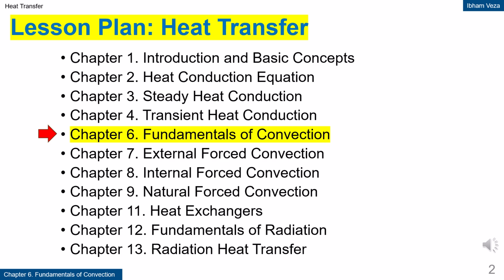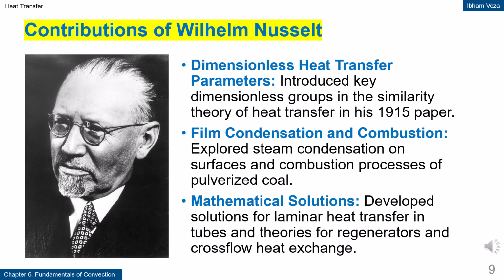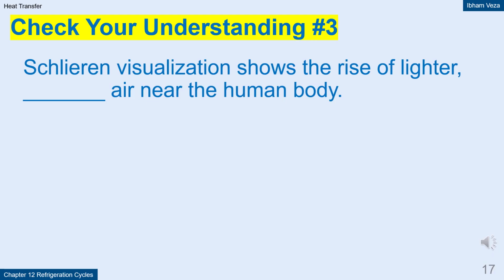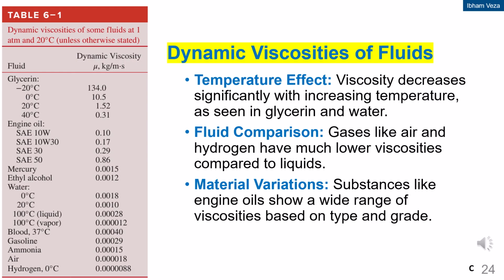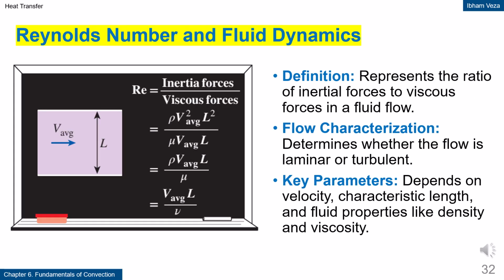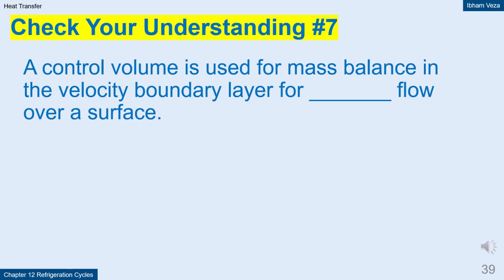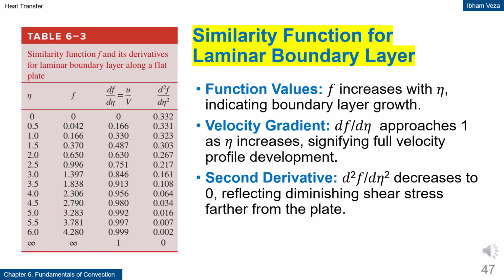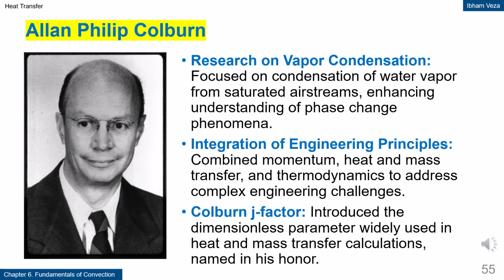Convection Heat Transfer Fundamentals | Reynolds, Prandtl, Nusselt Numbers & Boundary Layers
Convection Heat Transfer Fundamentals | Reynolds Number | Prandtl Number | Nusselt Number | Boundary Layer Analysis

This extended engineering lecture provides a comprehensive introduction to convection heat transfer, one of the three fundamental mechanisms of thermal energy transfer alongside conduction and radiation. The lecture explains the physical principles governing heat transfer between solid surfaces and moving fluids, making it an essential resource for students, researchers, educators, and practicing engineers.

Topics covered include the fundamentals of forced and natural convection, thermal and velocity boundary layers, Reynolds number, Prandtl number, Nusselt number, flow regimes, laminar and turbulent flow behavior, Reynolds analogy, dimensional analysis, and practical engineering applications.

This lecture is suitable for:

✔ Thermal Engineering researchers
✔ Heat Transfer instructors and lecturers
✔ Professional engineers preparing for examinations and certifications

🔹 Introduction to Convection Heat Transfer

🔹 Heat Transfer Mechanisms

Conduction
Convection
Radiation

🔹 Forced Convection

Fan-driven flow
Pump-driven flow
Cooling enhancement

🔹 Natural Convection

Buoyancy effects
Thermal plumes
Free convection systems

🔹 Boundary Layer Theory

Velocity boundary layer
Thermal boundary layer
Boundary layer growth
Flat plate flow

🔹 No-Slip Condition

Surface-fluid interaction
Velocity profile development

Flow characteristics
Transition mechanisms
Heat transfer enhancement

🔹 Reynolds Number Analysis

Inertial forces
Viscous forces
Flow regime prediction

🔹 Prandtl Number

Momentum diffusivity
Thermal diffusivity
Fluid behavior

🔹 Nusselt Number

Convective heat transfer performance
Surface heat transfer analysis

🔹 Reynolds Analogy

Momentum transfer
Heat transfer relationships

🔹 Stanton Number

Convective transport correlations

🔹 Colburn j-Factor

Heat exchanger applications
Thermal system design

🔹 Velocity and Thermal Profiles

External flow
Internal flow
Pipe flow development

🔹 Boundary Layer Equations

Mass conservation
Momentum conservation
Energy conservation

🔹 Non-Dimensional Analysis

Similarity solutions
Universal heat transfer correlations
Historical Contributors Discussed
Wilhelm Nusselt
Ludwig Prandtl
Osborne Reynolds
Thomas Edward Stanton
Alan Philip Colburn

Their pioneering work established the foundations of modern heat transfer and fluid mechanics used extensively in engineering analysis and design today.

Learning Outcomes

After watching this lecture, viewers will be able to:

✅ Explain convection heat transfer mechanisms
✅ Distinguish between forced and natural convection
✅ Describe velocity and thermal boundary layers
✅ Apply Reynolds, Prandtl, and Nusselt numbers
✅ Understand laminar, transitional, and turbulent flow regimes
✅ Analyze heat transfer enhancement due to turbulence
✅ Interpret engineering heat transfer correlations
✅ Understand the relationship between momentum and thermal transport

Recommended For Courses
Heat Transfer
Advanced Heat Transfer
Thermal Engineering
Fluid Mechanics
Transport Phenomena
Energy Systems Engineering
Mechanical Engineering Fundamentals
Aerospace Thermal Systems
Chemical Engineering Transport Processes
Reference Textbook

Çengel, Y. A., and Ghajar, A. J.
Heat and Mass Transfer: Fundamentals and Applications

📚 Explore more engineering lectures, academic resources, research guidance, and scholarly publishing support at:

🌐 Visit STEPX Journal for research publication opportunities, academic development resources, engineering education content, and professional growth materials.